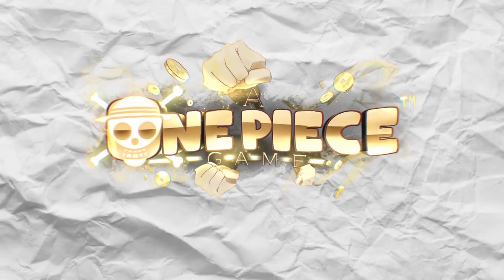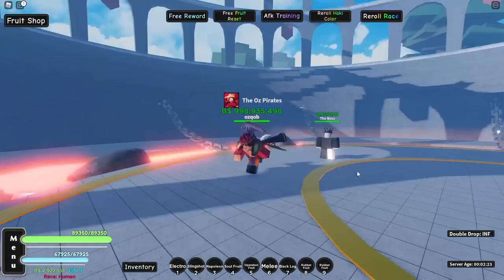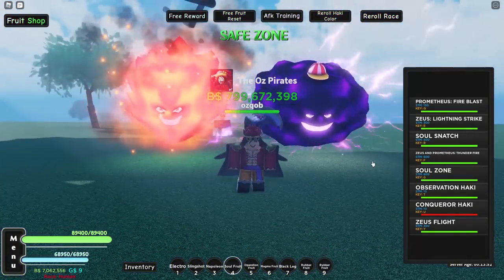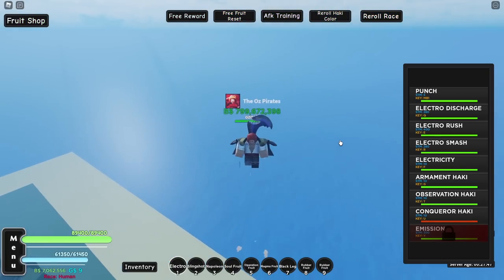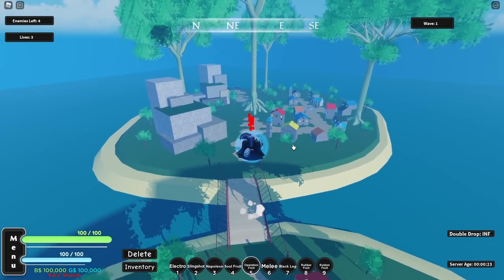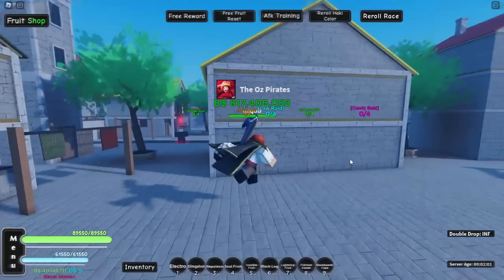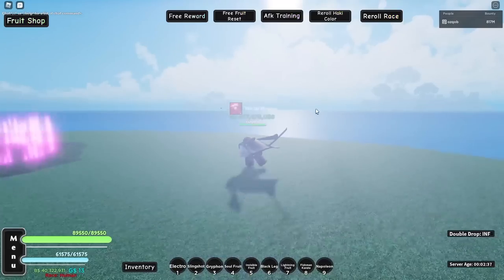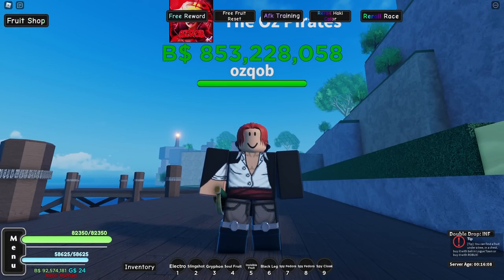A One Piece Game Roblox: Becoming SHANKS In One Video...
We become SHANKS in A One Piece Game Roblox or A 0ne Piece Game Roblox (AOPG). This is one of my a one piece game noob to pro videos in roblox one piece! To become Shanks, we get conquerors haki (kings haki), his gryphon sword, cape and more!